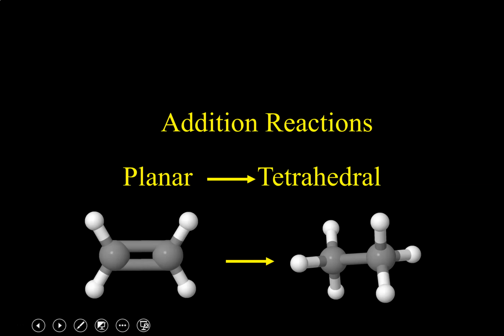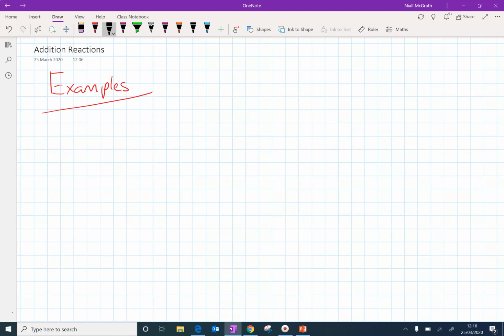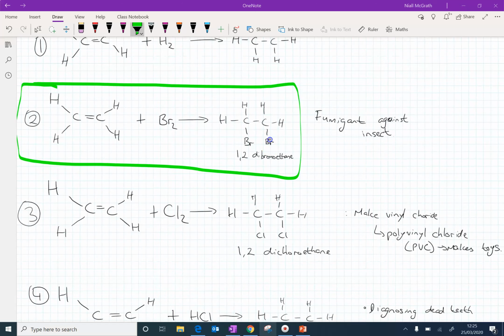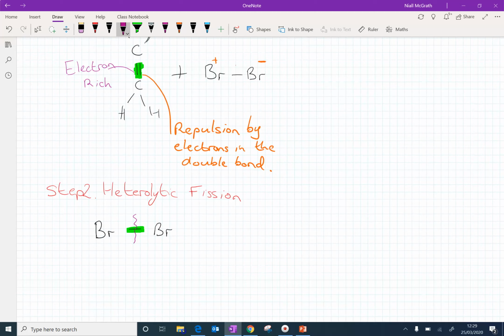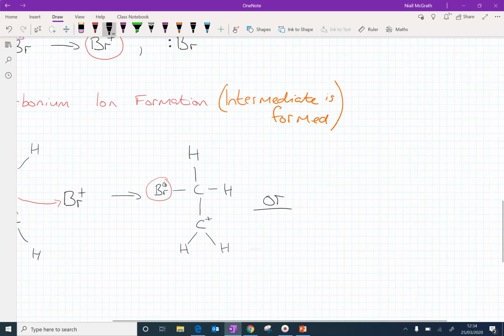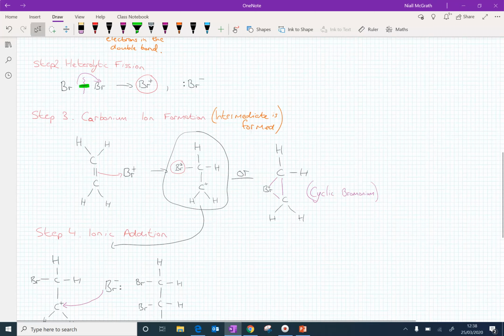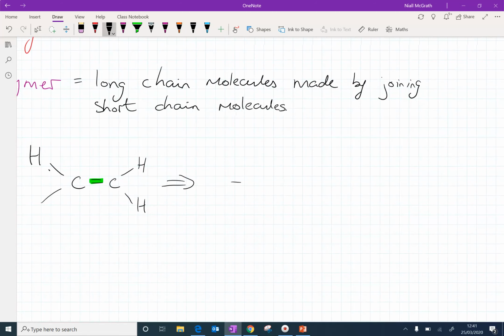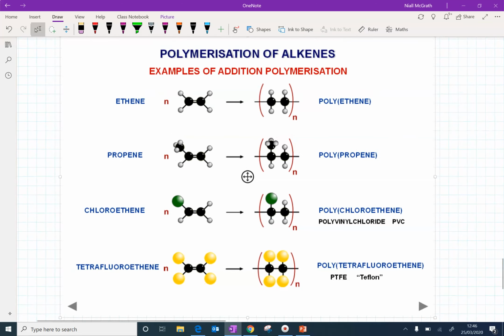Addition Reactions Leaving Cert Chemistry